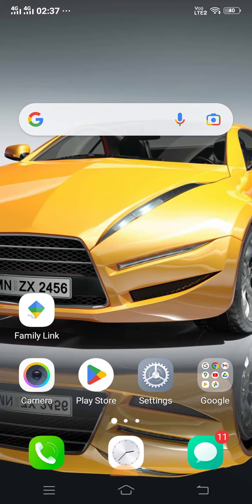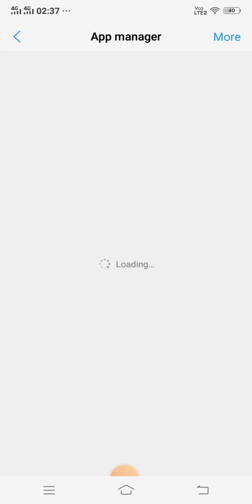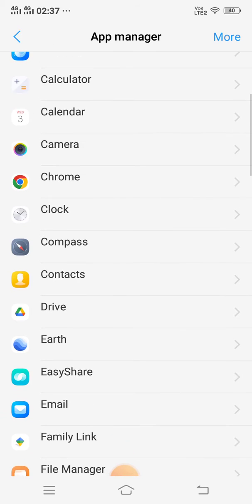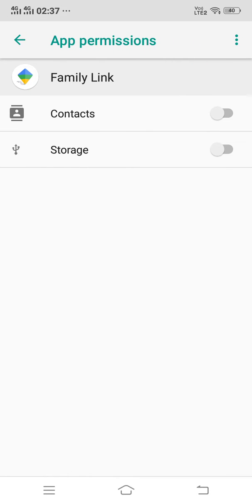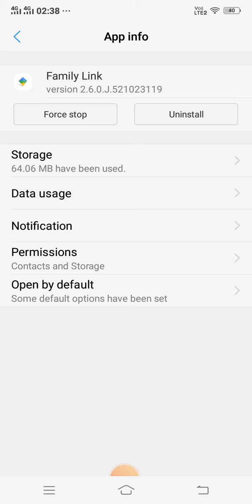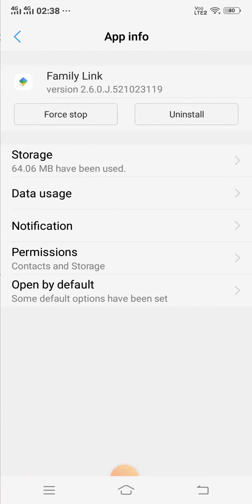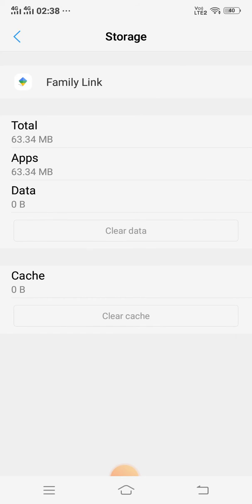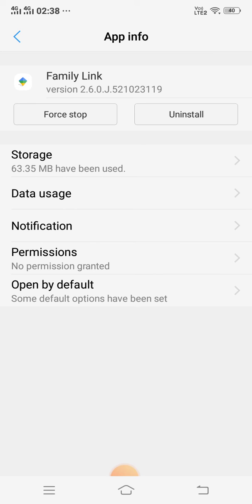How to Fix Google Family Link App Not Working not opening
How to Fix Google Family Link App Not Working Not Opening on Mobile
In this video, we'll be addressing a common issue with the Google Family Link app - it's not working and won't open. If you're a parent trying to monitor your child's device usage or a child trying to access their device's features, this can be frustrating.
After watching the whole video you will learn How to Fix Google Family Link App Not Working not opening

How to See 3D View Google Earth in Laptop /PC | How to Enable 3D View Google Earth Laptop

How to Check My IQ Level online Test | IQ Level Test Online Test check | Intelligence IQ test online

How to Use Google Map Secret Tips & Tricks Hindi | Google Map Kesey istimal Karie Mobile ma